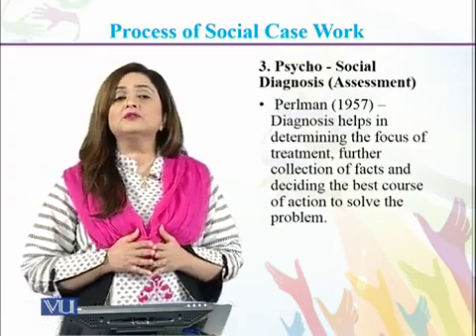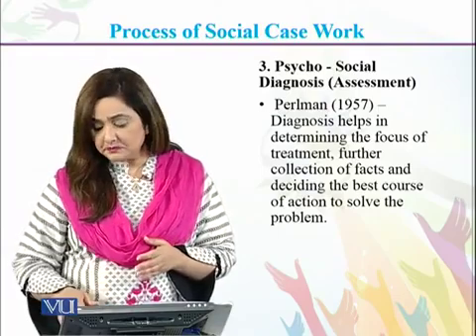Social Legislation- Voluntary Social Welfare Agencies Ordinance-II -40 -Student Mentor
Sociology

Prof. Dr. Syeda Mahnaz Hassan
PhD Social Work
Universiti Sains Malaysia, Penang, Malaysia

                            Introduction to Social Work
History of Social Work
Social Welfare in Pakistan
Social Work and Islam
Relationship of social work with other social sciences
Principles of Social Worker
Community Organization
Social Case work
Social Group Work
Social work research
Social Welfare Administration
Social Action
Fields of Social Work
Theories of Social Work
Social Legislation
Social Legislation: Ordinance regarding Disabled Persons
Social Legislation- Voluntary Social Welfare Agencies Ordinance
Social Legislation- The [Punjab] Vagrancy Ordinance
Values and Ethics in Social Work
Convention on the Elimination of All Forms of Discrimination against Women (CEDAW)

Community Organization
Social Case work
Social Group Work
Social work research
Social Welfare Administration
Social Action